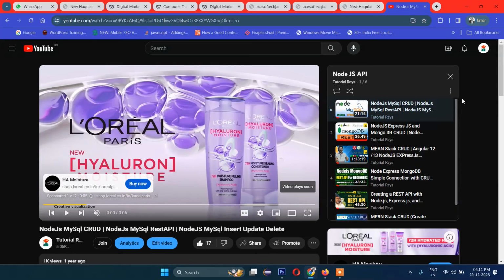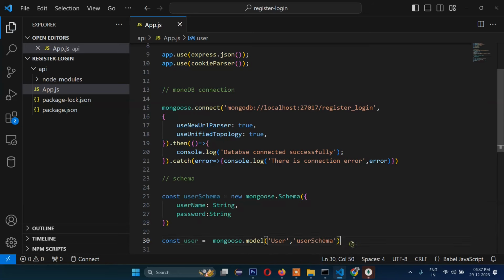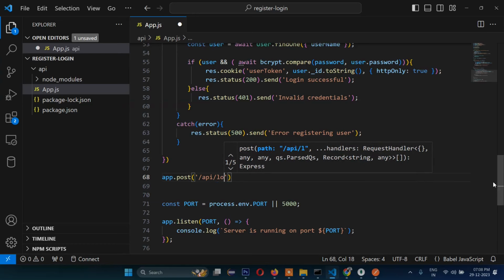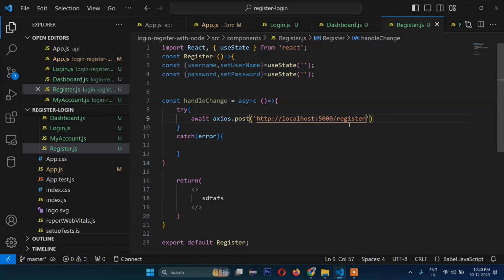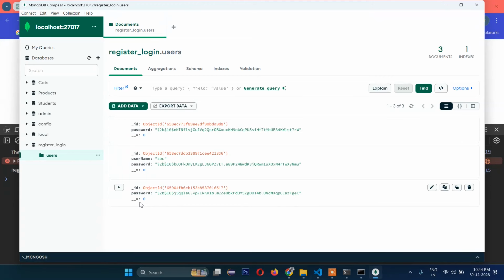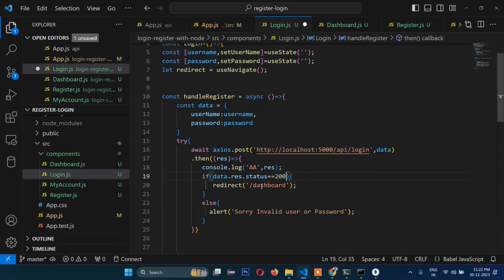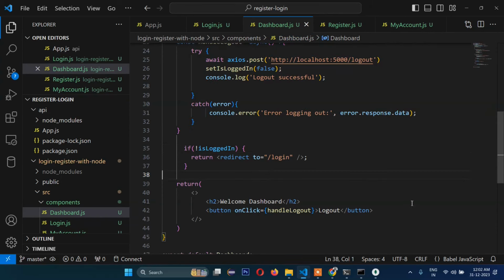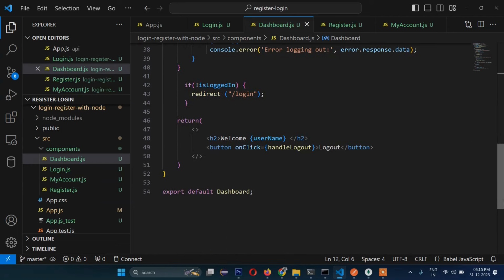Login Register MERN Stack with Node.js, Express.js, MongoDB and React.js - Tutorial Rays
🚀 MERN Stack Register/Login System Tutorial 🚀

Welcome to this comprehensive tutorial where we'll guide you through building a secure Register/Login system using the powerful MERN stack! Whether you're a beginner or an experienced developer, this step-by-step guide will help you understand the ins and outs of creating a seamless authentication experience.
📚 What You'll Learn:

Setting up a MongoDB database to store user information securely.
Building a robust Node.js and Express.js backend for handling authentication logic.
Creating a responsive React.js frontend for a user-friendly interface.
Implementing user registration with encrypted password storage.
Enabling user login with secure authentication tokens.
Handling user sessions and enhancing security.
🔧 Technologies Used:

MongoDB: Efficient NoSQL database for storing user data.
Express.js: Fast and minimalist web application framework for Node.js.
React.js: Declarative and efficient JavaScript library for building user interfaces.
Node.js: Server-side JavaScript runtime for building scalable network applications.
🎓 Who Should Watch:

Developers looking to enhance their MERN stack skills.
Those interested in building authentication features for web applications.
Beginners seeking a practical guide to MERN stack development.
👨‍💻 Prerequisites:

Basic knowledge of JavaScript and web development concepts.
👉 Timestamps:

00:00 - Introduction
02:20 - Creating Node.js/Express.js Backend
04:00 - Create NoeJs Server
10:30 -MongoDb Connection and Creating Schema
10:30 - Create Express Js Routes
21:36 - Testing the Express Routes with Postman
40:45- Install React js
44:44- Create Register page with React js
1:00:11- Create Login Page

GitHub Repository
Node.js
React.js
MongoDB
Let's dive into the world of MERN stack authentication together! 💻🔐